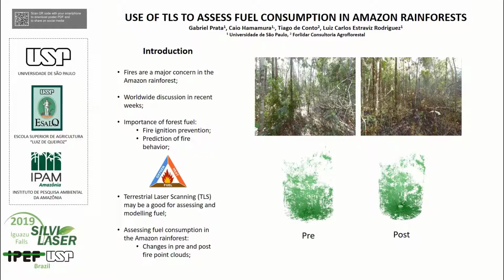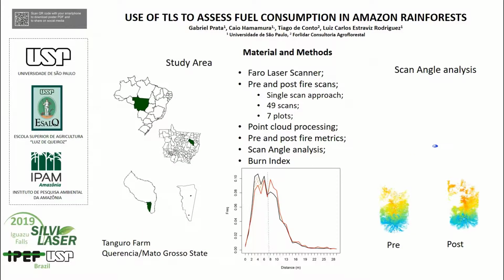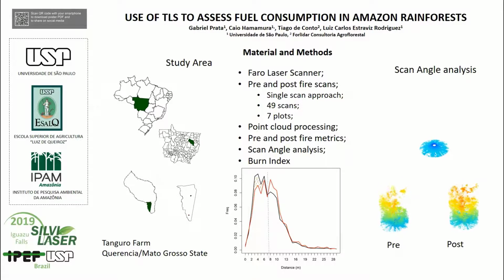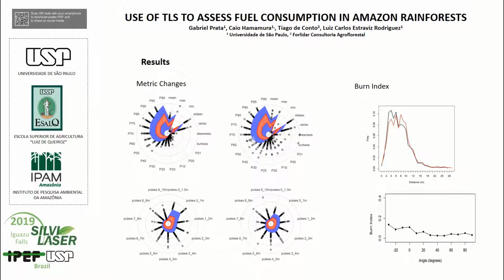Gabriel Prata - Use of terrestrial laser scanning to assess fuel consumption in amazon rainforests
Fires are a great disturbance in rainforests. Understanding fire fuels is essential to prevent fire ignition and propagation, thus reducing the fire risk. Terrestrial Laser Scanning (TLS) is presented as a good option for assessing and modelling fuel categories, as it produces high density point clouds taken in the forest understory. In this study we propose a method for assessing fuel consumption in the amazonian rainforest, comparing pre and post-fire TLS scans. The data was collected in a transitional amazon rainforest - state of Mato Grosso, Brazil. The study area has been subjected to controlled fire in 2013. Point cloud data analysis shows that the mean difference between pre and post fire metrics is statistically significant at 95% probability. Pre and post fire data comparison shows that most of matter loss occurs in the first meter above ground and almost nothing is lost above 5 meters. This demonstrates that superficial fires do not reach adult healthy trees. A model was fit to predict relative difference in height returns with a coefficient of determination of 0.71. The proposed methodology can identify which height classes underwent greater fire disturbance, serving as an indicator for the fire’s behaviour. Our findings support other research which indicate that fire in rainforests is restricted to superficial matter due to high vegetation moisture.